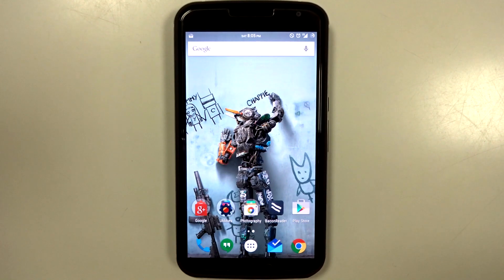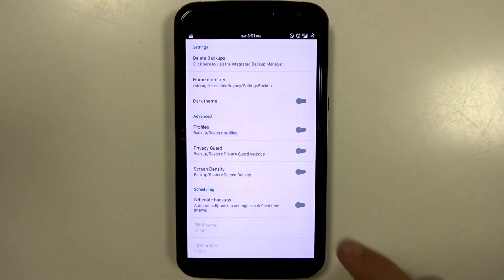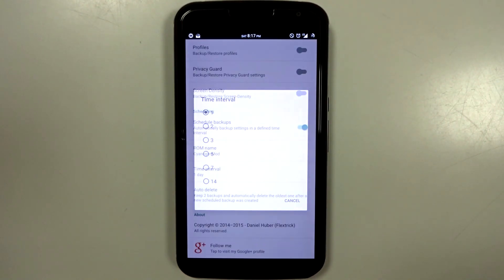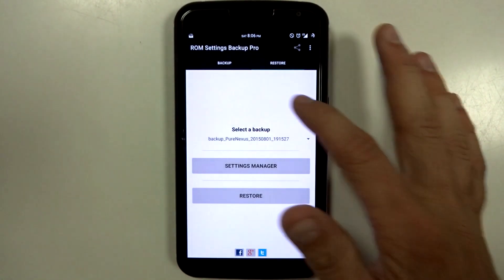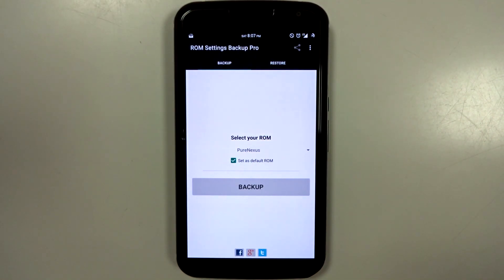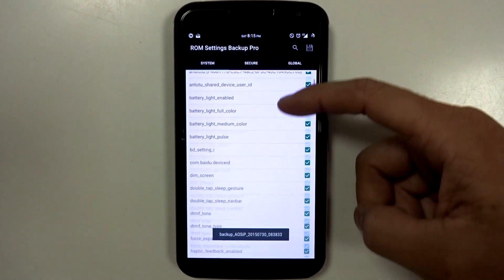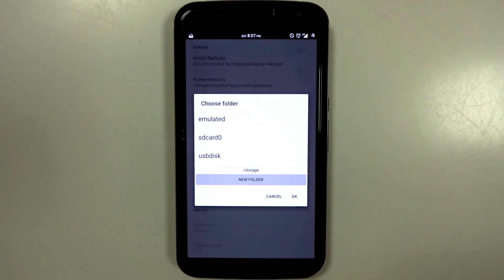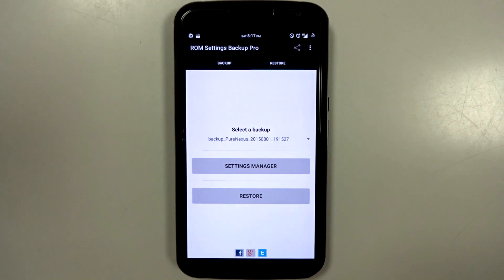ROM Settings Backup & Restore!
This is ROM Settings Backup Pro. The simplest & best tool to backup & restore your custom ROM configurations.